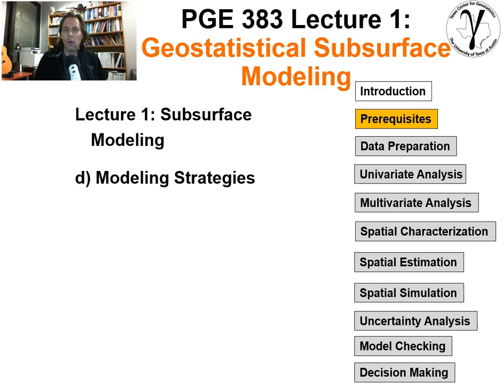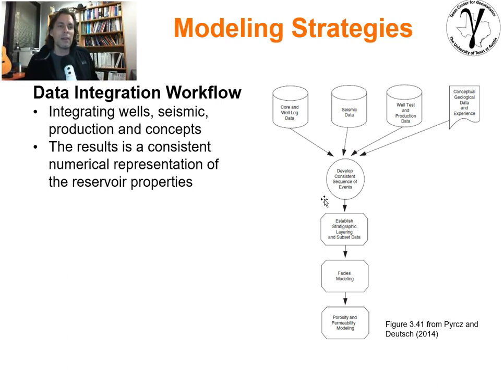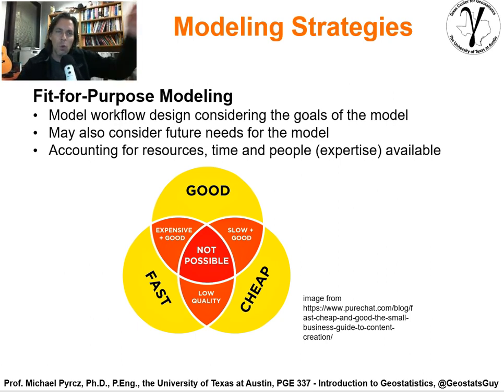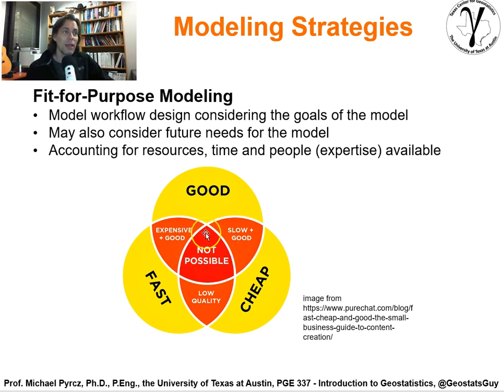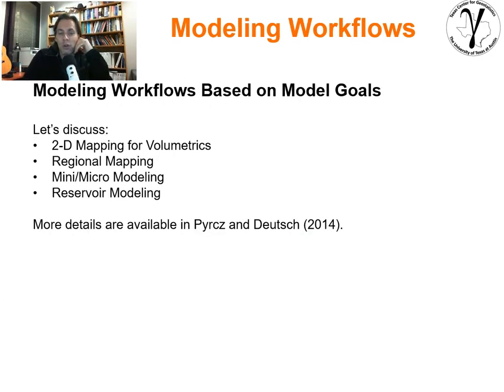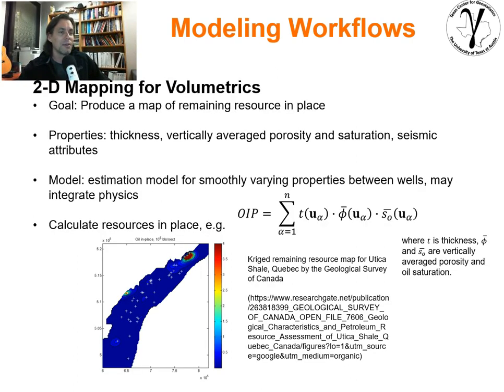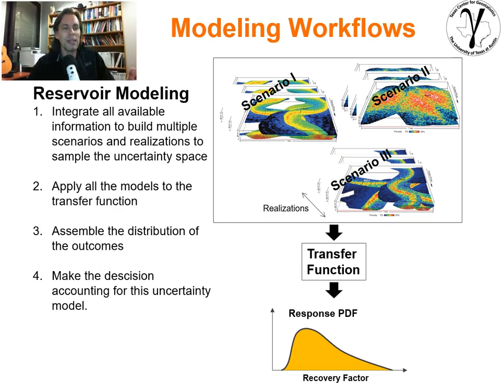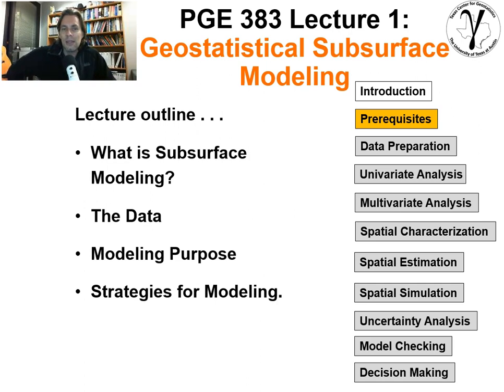01d Spatial Data Analytics: Modeling Strategies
A lecture on spatial, subsurface modeling strategies and workflows.